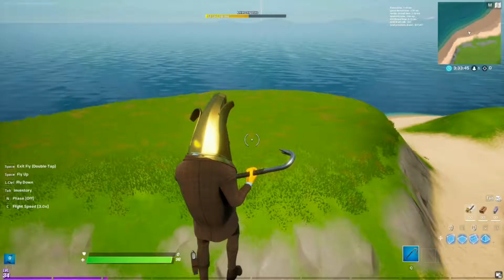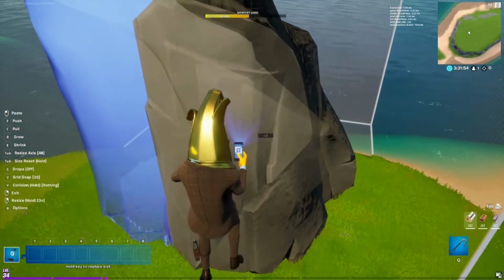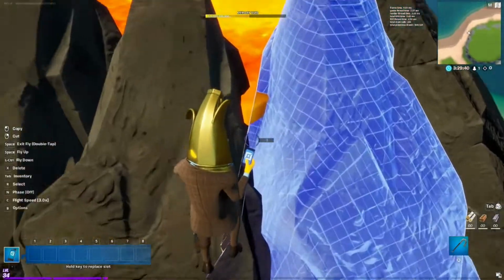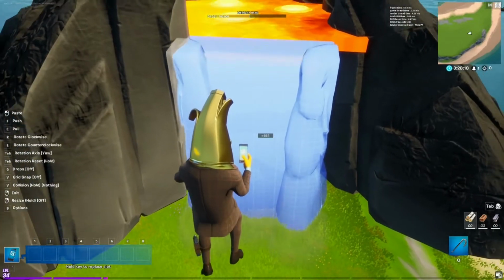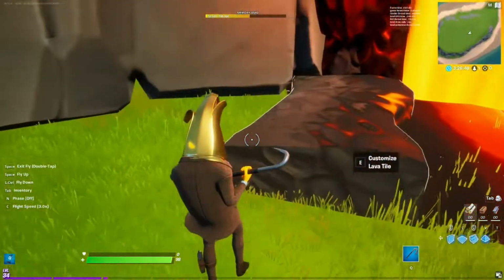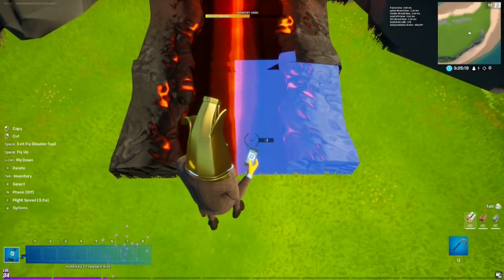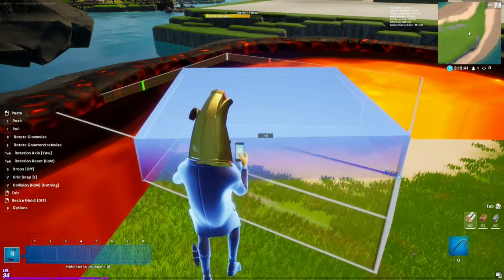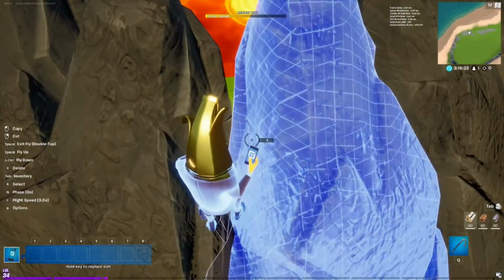How To Make A Volcano In Fortnite: Creative (Easy)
Hey guys, today I show you how you can make a really good looking volcano in your own creative map!

Use code turf